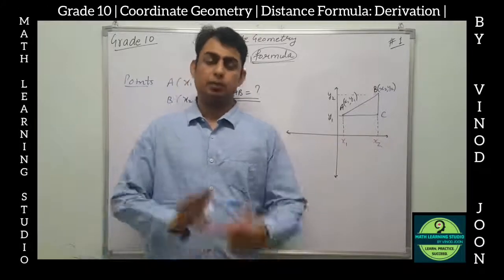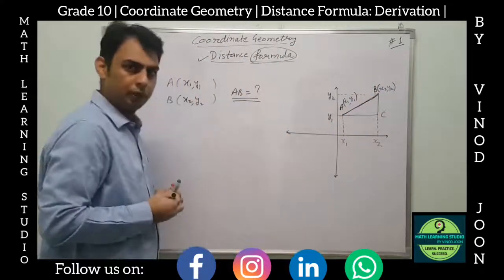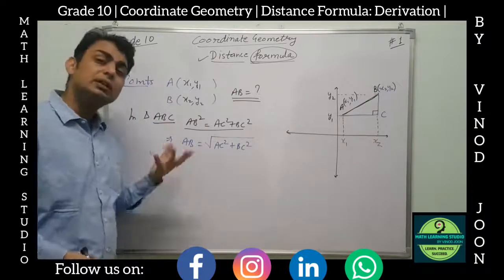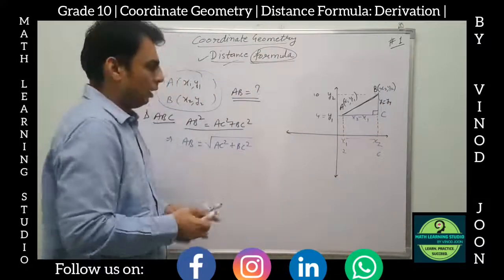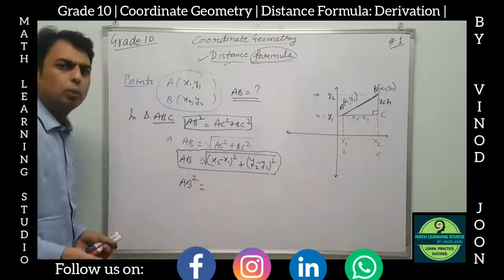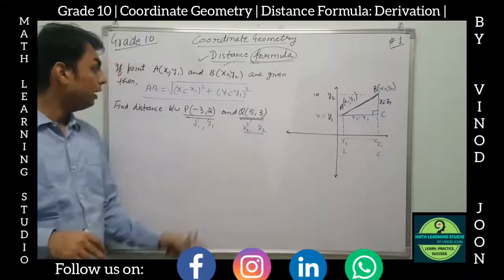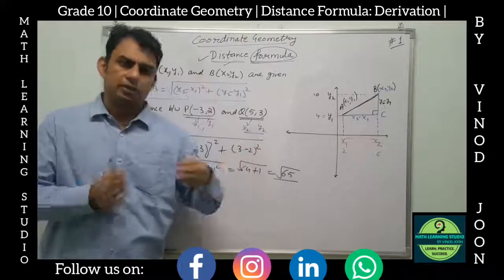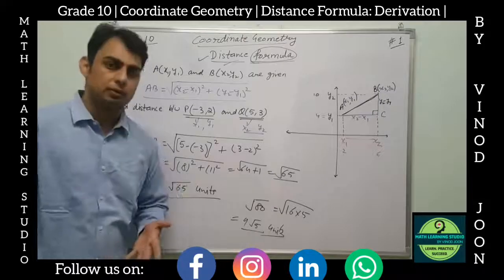Distance Formula | Derivation with Example | Coordinate Geometry | Grade 10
Hey Champs!!!

This is the second video for Coordinate Geometry for CBSE grade 10.
It is about a the Distance Formula used to find the Distance between two points which is actually the length of the line segment joining two points in a Cartesian Plane.

There are so many applications of Distance formula which we will discuss in next video.

Make sure you watch this full video and understand the formula example shown.

This is the best time to learn online during this Covid19
For any queries or questions use the comments section.

For any questions and queries you can always reach me through comments on this video.